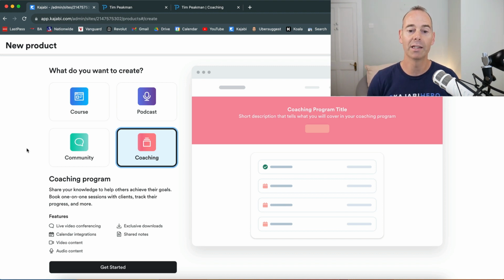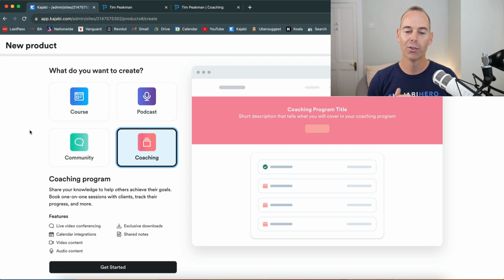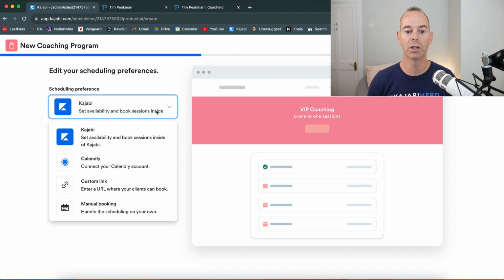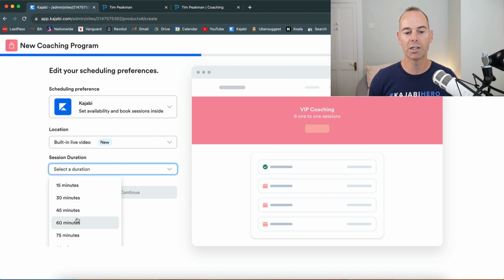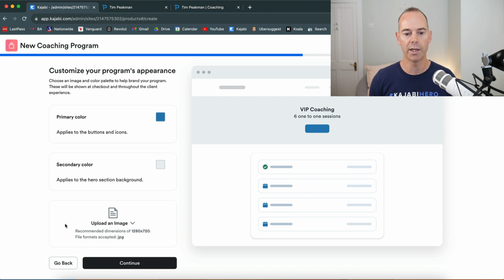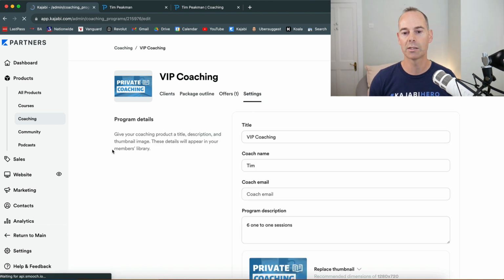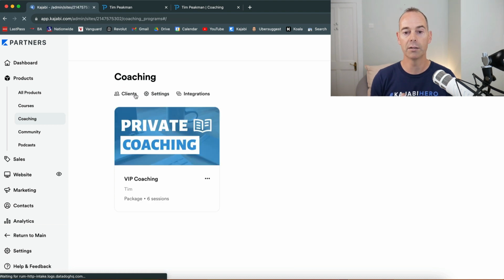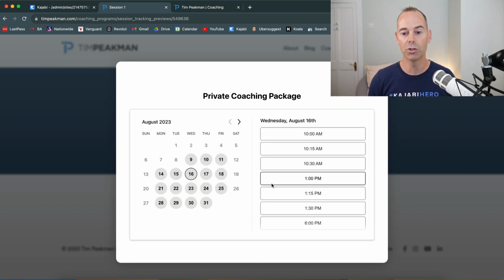How to Sell Coaching Online Using Kajabi (Step by Step)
Today, I review the Kajabi Coaching Product and walk you through everything you need to know.

As a business owner and coach, I understand the importance of having the right tools to make my coaching sessions effective and engaging. That's where Kajabi's Coaching Product comes in.

This all-in-one platform offers a seamless experience for both me and my clients, allowing us to focus on what matters most: achieving results and driving growth. By utilizing Kajabi's many features, I can manage my coaching program with ease, while also tailoring it to fit my unique brand and style.

Starting with scheduling sessions and creating coaching content, Kajabi's platform is designed to make every aspect of my coaching business smooth and efficient. With tools for building client relationships and customizing my offers, I can fine-tune my program to best serve my clients' needs.

Integration with other platforms and live video sessions provide a comprehensive experience, ensuring that my clients receive the highest level of support possible. Automation and payment management also help make my business operations stress-free, so I can focus more on coaching and helping my clients succeed.

In this video, you will learn:

1. Why the Kajabi Coaching Product is so misunderstood and underutilized. And why it is my current favorite product to offer.

2. How to structure your Kajabi Coaching product and how to best market this product to your audience.

3. How to keep everything stupidly simple and use all the in-built features of the Kajabi Coaching product.

4. And a whole lot more…

To sum it up, Kajabi's coaching product provides me with tools to effectively manage payments and scheduling. With their user-friendly options for setting up packages, payment methods, and appointment scheduling, I can maintain a professional, efficient, and streamlined coaching program.

- Tim